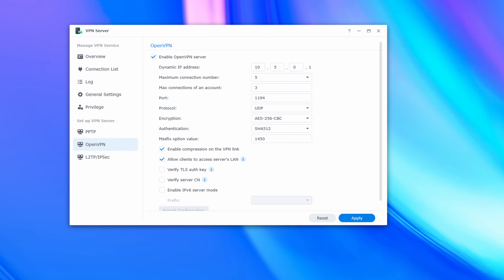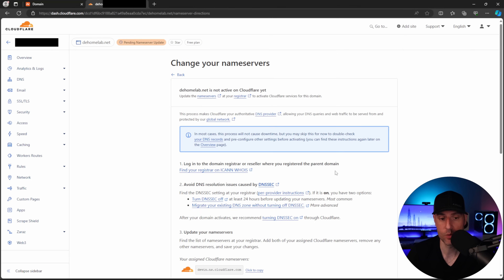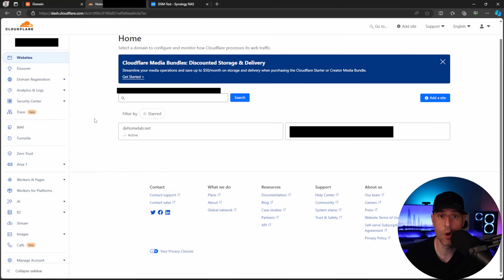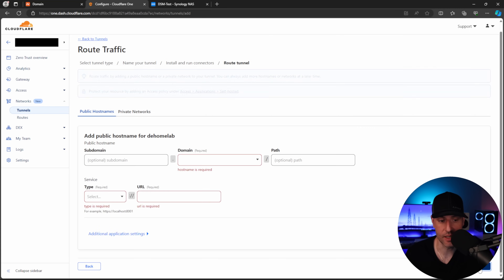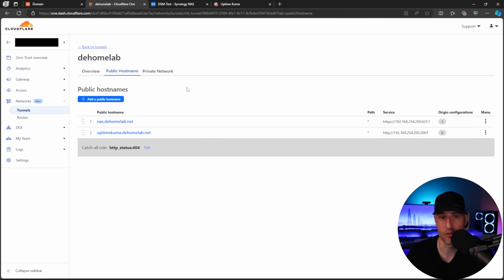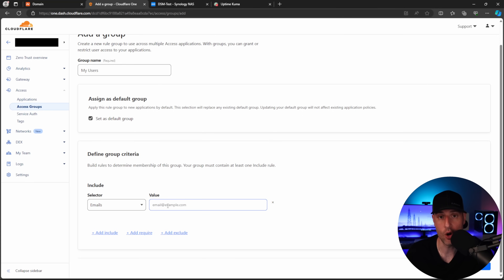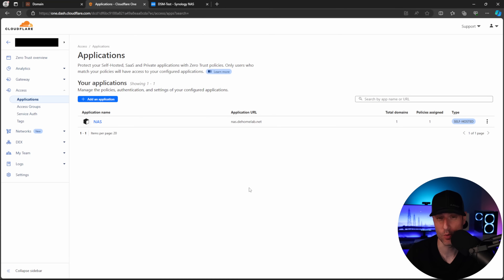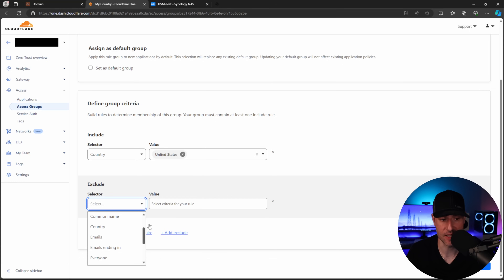Configuring Cloudflare Tunnels for Secure Remote Access (Tutorial)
Learn how to access your web services using a Cloudflare Tunnel (Zero Trust Network) easily and securely with ZERO port forwarding and minimal configuration.

0:00 Intro
0:40 Cloudflare Tunnels (Zero Trust Network)
1:20 Configuring Cloudflare for a New Domain
3:53 Cloudflare Tunnel Configuration (Docker)
5:44 Adding a Service for Remote Access
7:47 Adding Authentication for Remote Access
8:45 Creating Access Groups
10:40 Adding Security/Authentication to a Service
13:16 Accessing our Services using Authentication
15:03 Zero Trust Network Privacy Concerns